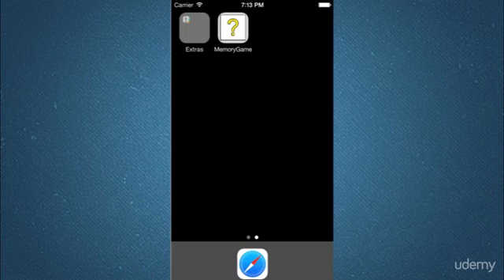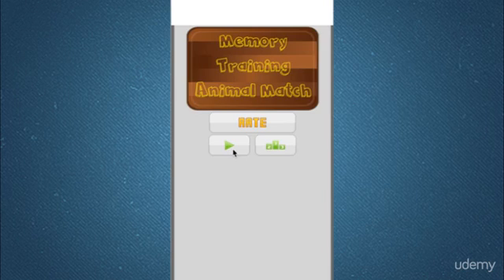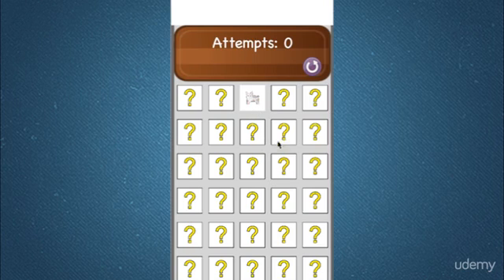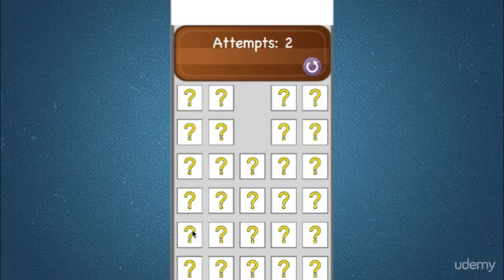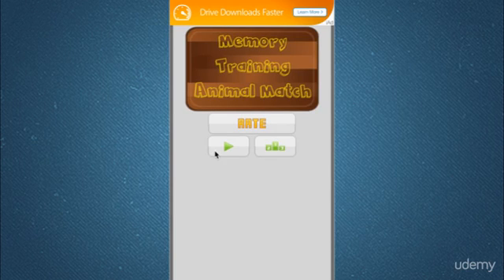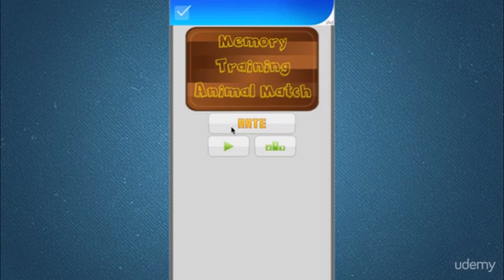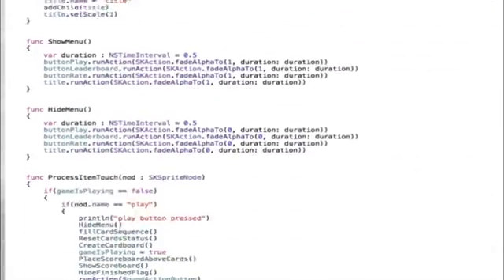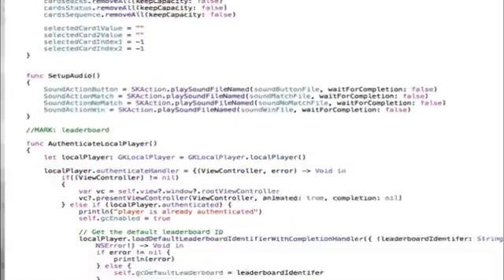Learn to Create an iPhone memory game using swift and spritekit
This iOS app development tutorial will teach you how to build a nifty memory game with Swift and SpriteKit.
You will learn the syntax of Swift, the latest most-efficient language used to develop for iOS, as well as important design patterns and best practices.
By the end of the course, you should be able to understand and recreate many of the features seen on popular iOS games and extend that knowledge to making apps of your own.
In this course, you will be building a complete game from scratch and turn it into a fully functional memory card matching game. We will be covering different topics:
Learn Swift, the language used to develop all native iOS and Mac apps.